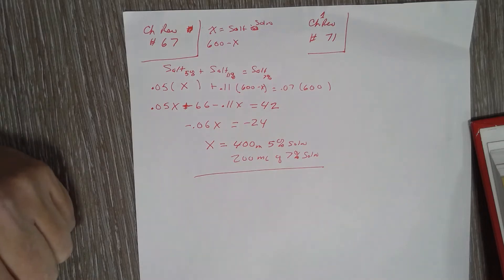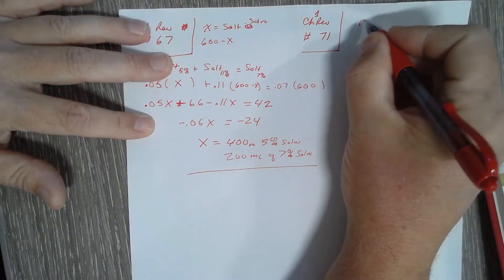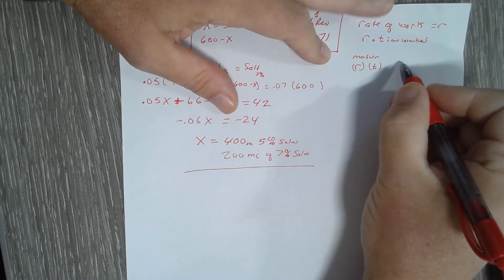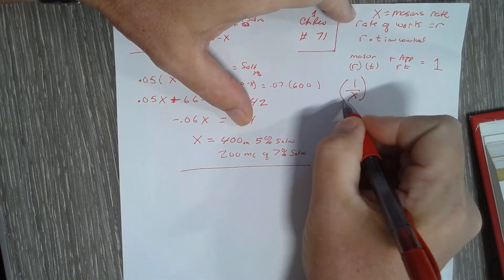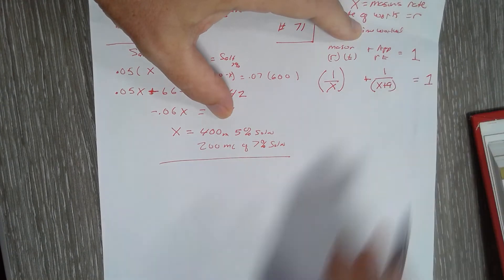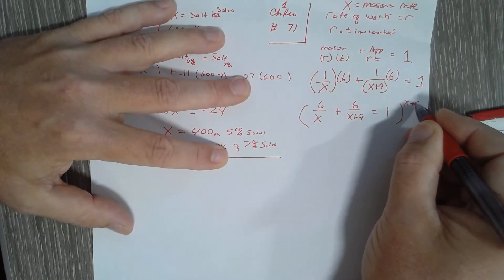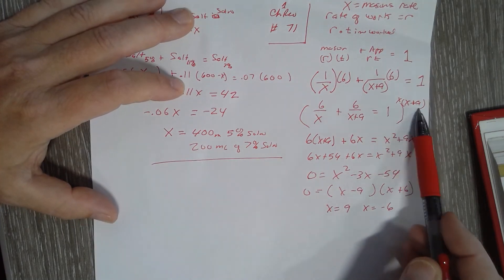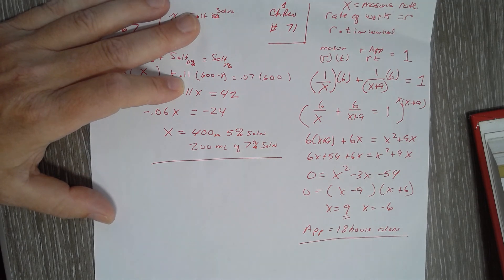Ch 1 Review #71